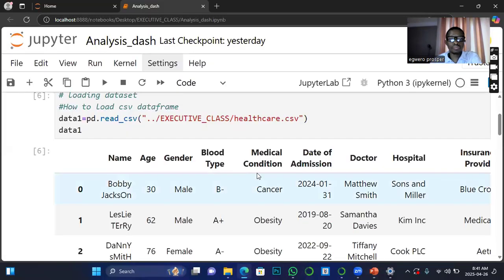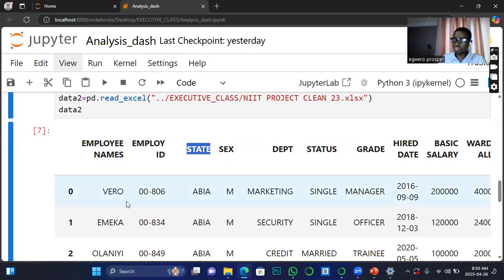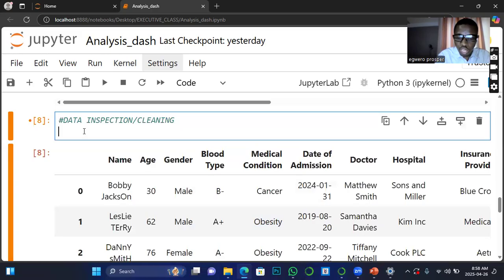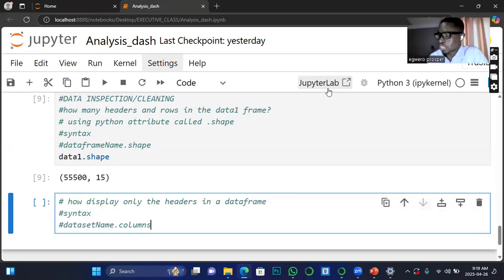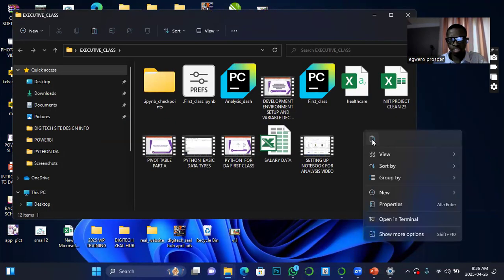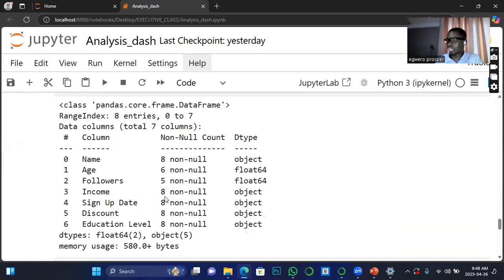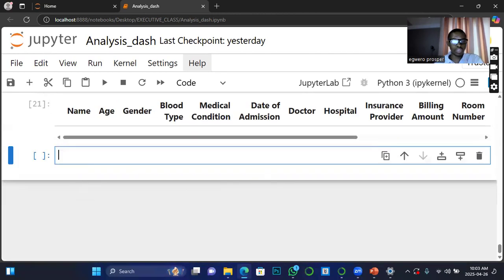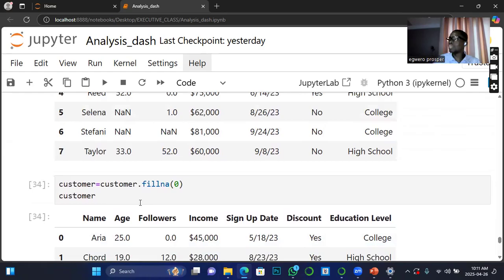DATA CLEANING WITH PYTHON BY EGWERO PROSPER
How to inspect and clean your data before Analysis